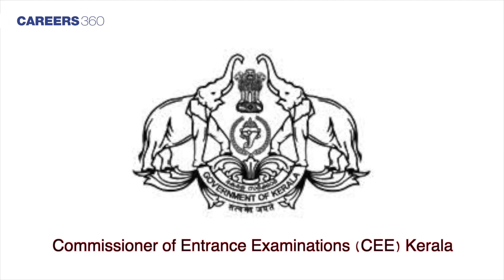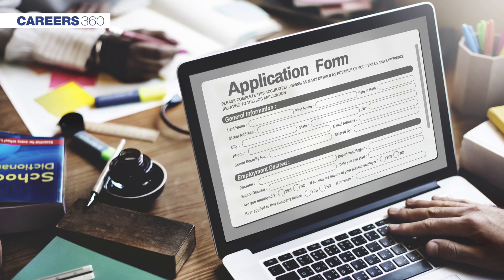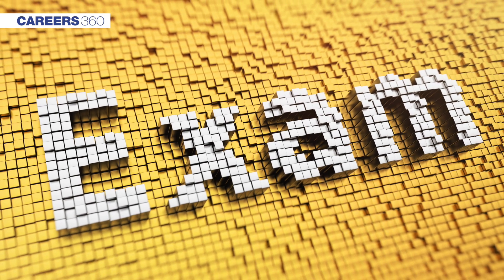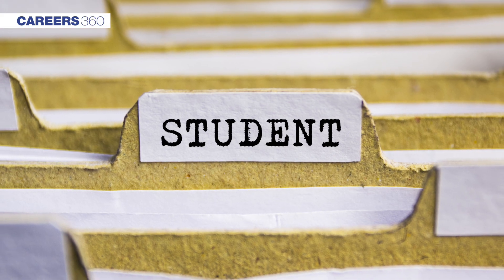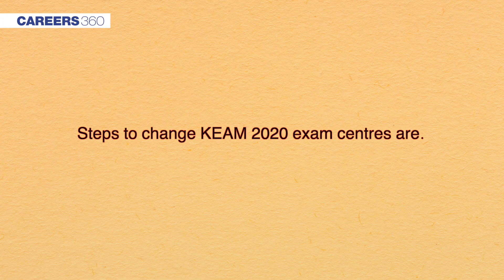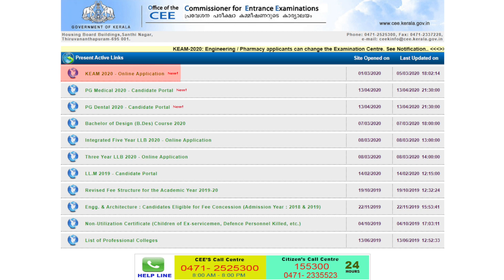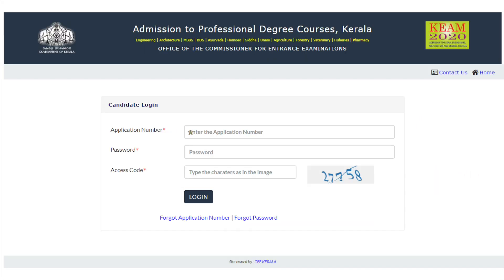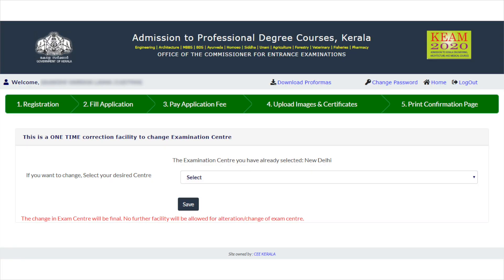How to Change KEAM 2020 Exam Centres | New Update Must Watch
How to Change KEAM 2020 Exam Centres - CEE Kerala has opened the facility to change KEAM 2020 exam centres. Careers360 presents simple steps on how to change KEAM 2020 exam centres.